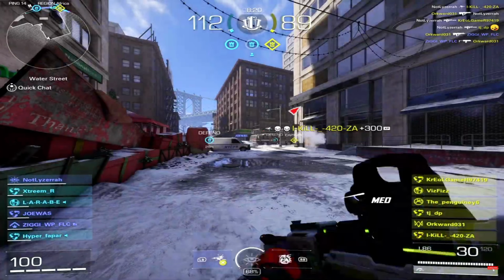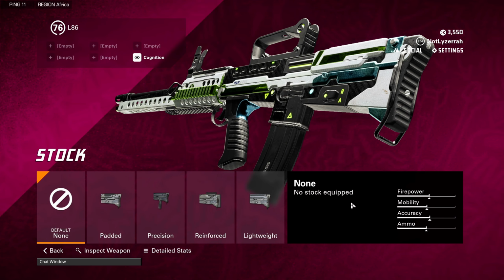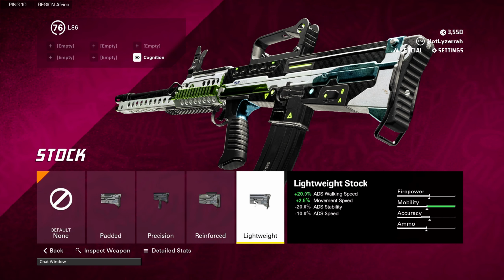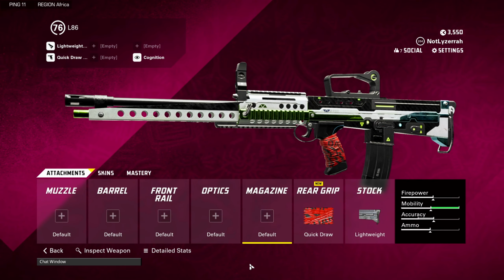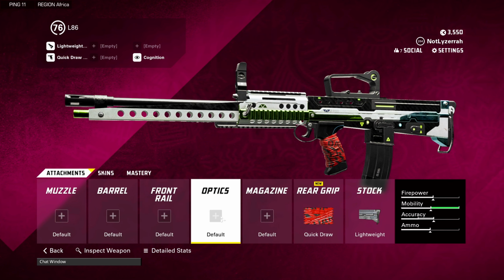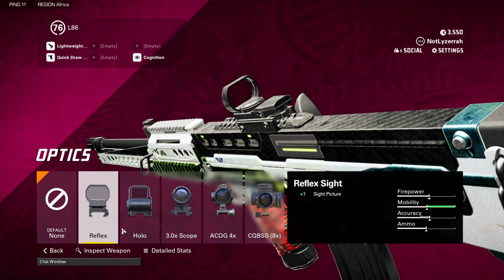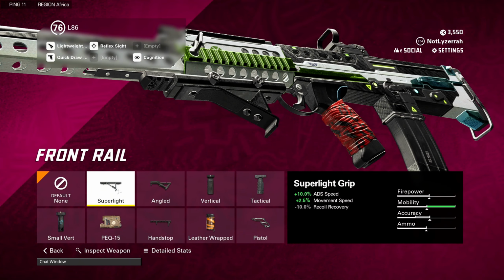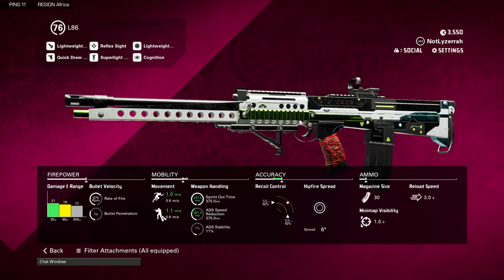The BEST L86 BUILD In XDEFIANT SEASON 2! (overpowered meta build)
Is the L86 in XDEFIANT the new meta? .. I don't mean meta build.. I mean the best weapon in the game?

 It does the *best TTK in the game and can easily top the best ARs such as the ACR and Ak. This gun has an insane fire rate with very acceptable recoil even with the lightweight barrel. The only true major downside of this l86 in xdefiant is the fact that it has crazy visual recoil and it's speed might not be able to compete with that of ARs, but this build definitely makes this L86 a worthy competitor to any meta weapon in xdefiant currently. DON'T SLEEP ON IT!

The BEST L86 BUILD In XDEFIANT SEASON 2! (Unreal META WEAPON)